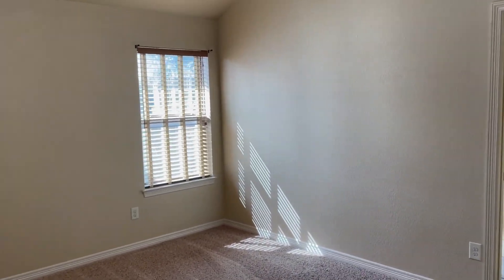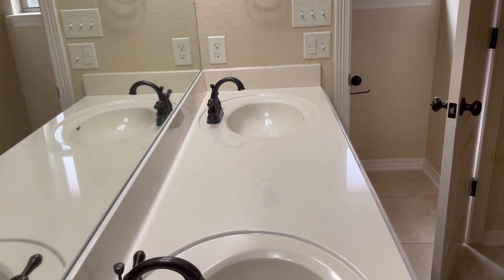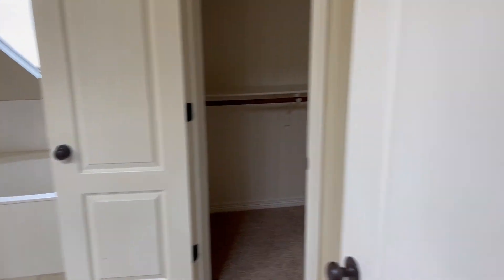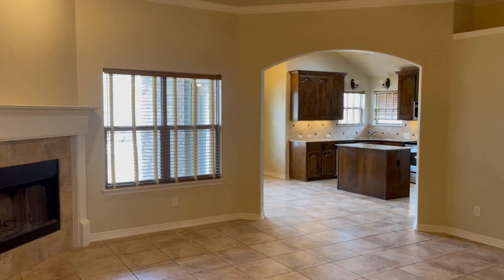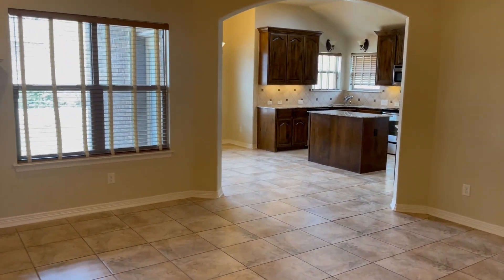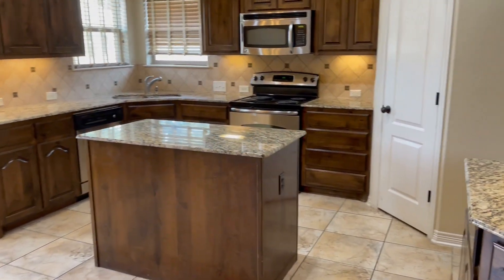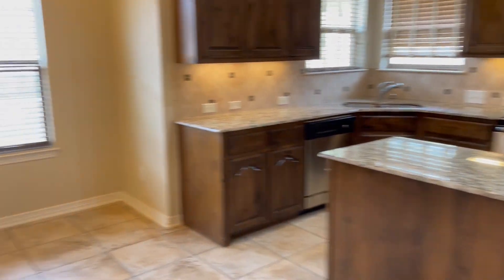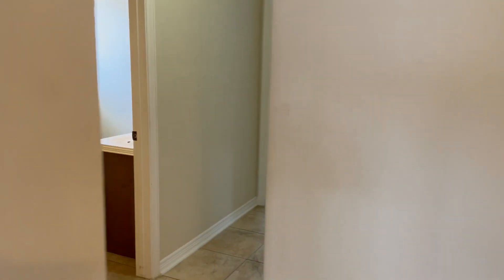4918 Karla Way in Temple TX